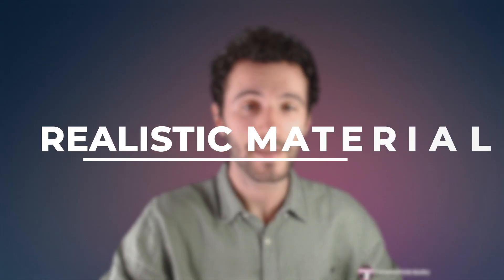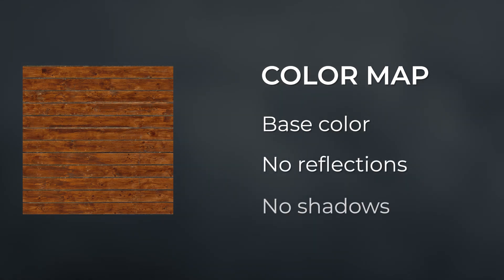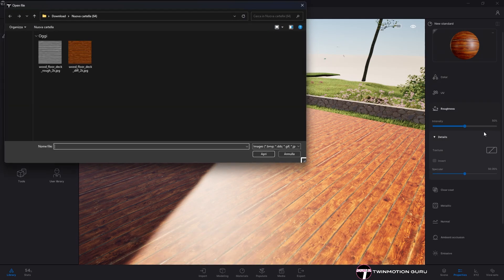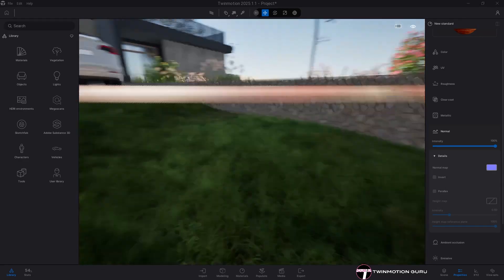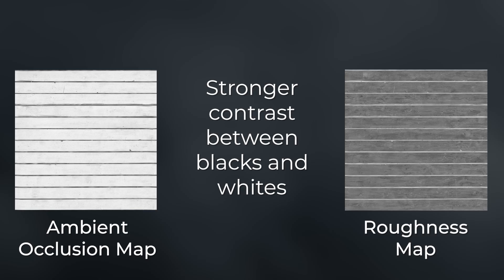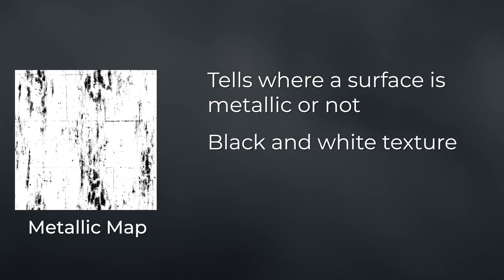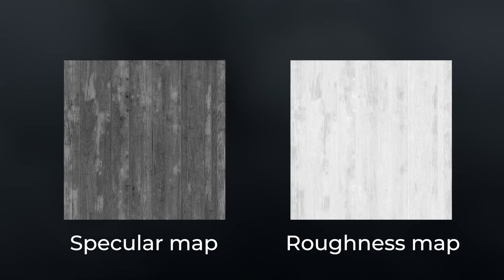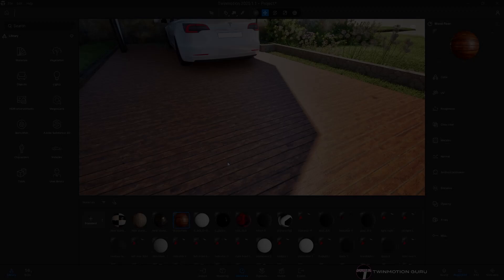Stop Making Flat Renders in Twinmotion (Do This Instead)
🌟 In this video, we dive deep into the core texture maps that bring your scenes to life. You'll learn not just how to apply them, but why they work, giving you the power to troubleshoot any material and achieve the exact look you want 🌟

🎓 Want to become a true Twinmotion expert? Join the TWINMOTION MASTERCLASS and get access to advanced lessons, exclusive assets, and dedicated support!

🎁 Download my FREE User Library with 300+ 3D models and materials!

||| SOCIAL |||

⏰ Timecodes ⏰
00:00 PBR Materials
00:05 How A Material Is Characterized
00:38 Where To Download Good Textures
00:57 Color Map
01:26 Roughness Map
02:29 Normal Map
03:25 Ambient Occlusion Map
04:17 Displacement Map
04:48 Metallic Map
05:22 What If I Have Just The Color Texture?
06:04 Final Tips

||| CREDITS |||

🎼 Music from Envato Premium